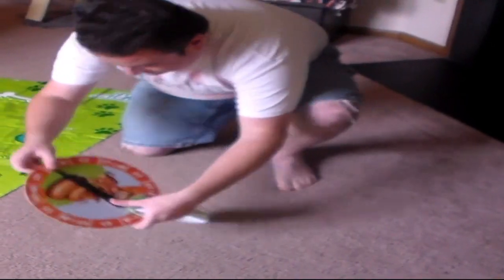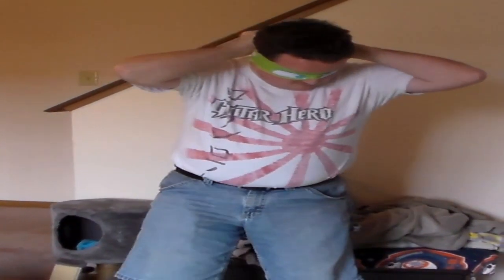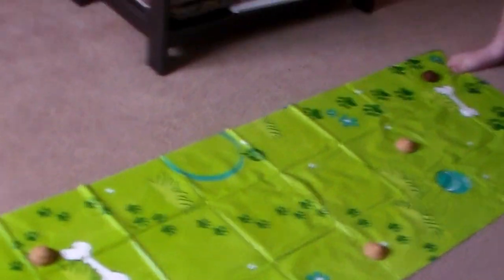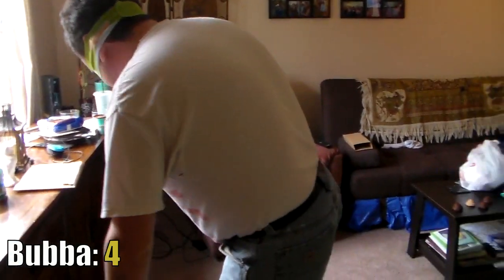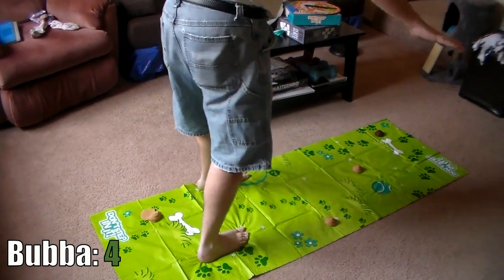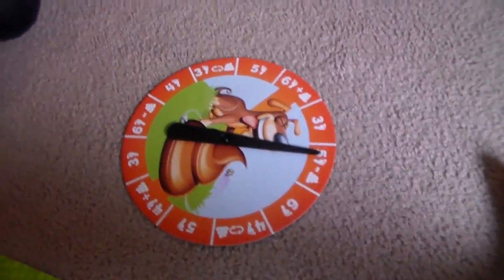Don't Step in it Challenge! [w/ Other Sister]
*This was recorded back in Mid-April (2019).

Bubba and his other sister Becca attempt the "Don't Step in it" Challenge! Will they prevail? Or rather, who will survive?

Philip Scott
rex

Topher Mohr - Alex Elena - Mr. Pink
Animal Crossing - Mr. Resetti